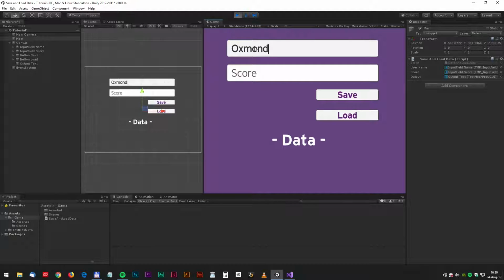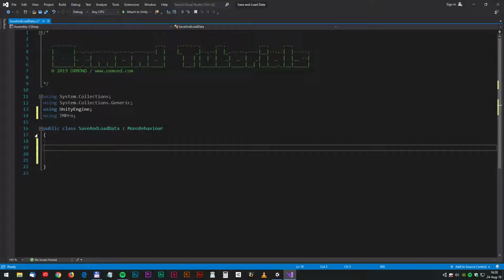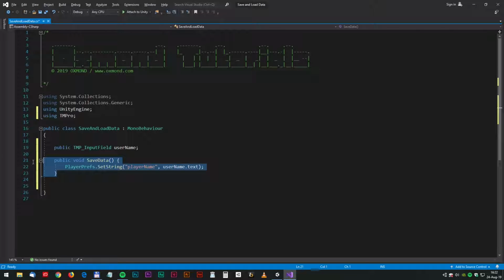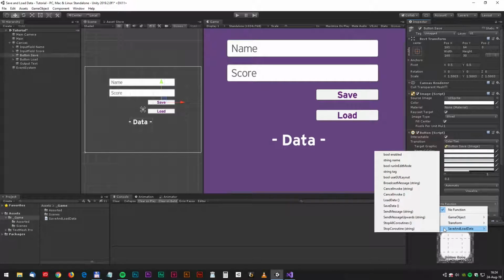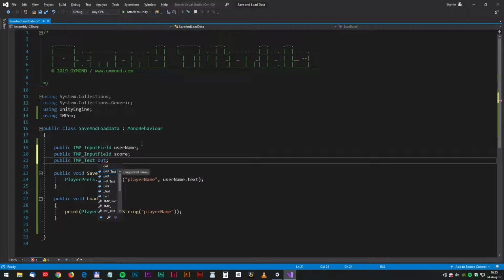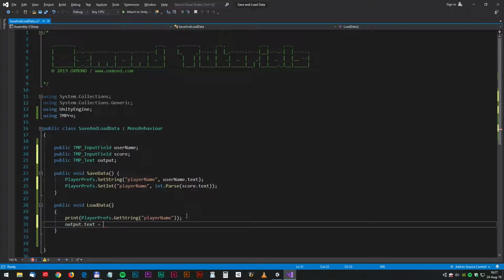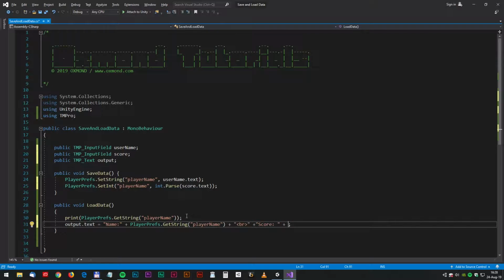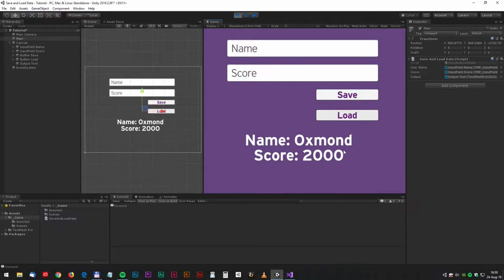C# Lesson: How To Save & Load Game Data on a Local Device [Intermediate Tutorial - Unity 2019]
Save data like username and score on a local device using PlayerPrefs. You can save strings, integers and floats. A basic example would look something like this:

Save:
PlayerPrefs.SetString("playerName", "Oxmond");

Load:
PlayerPrefs.GetString("playerName");